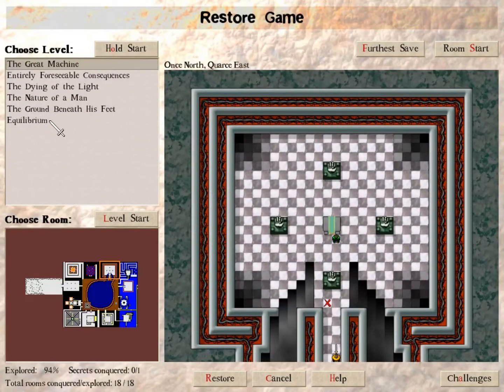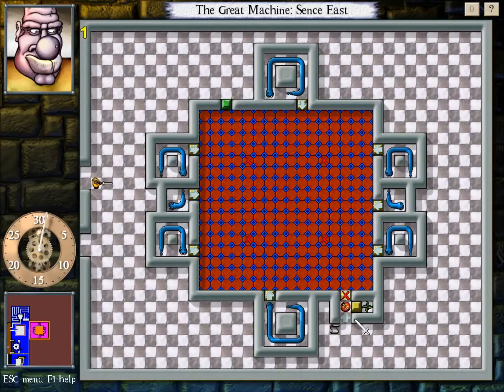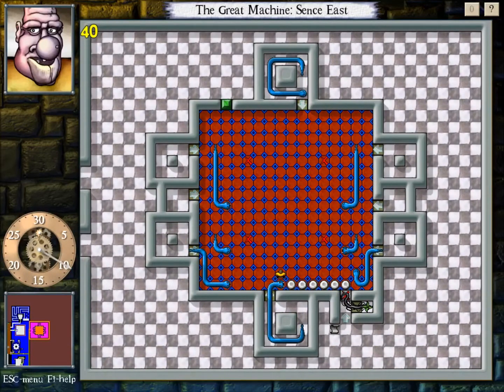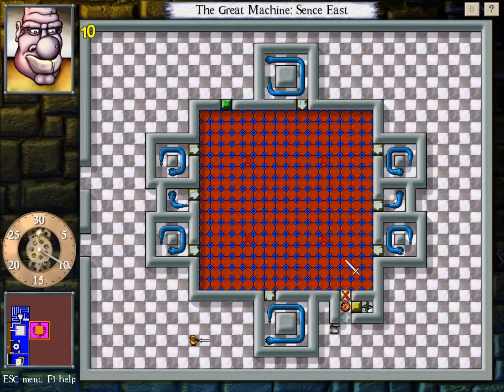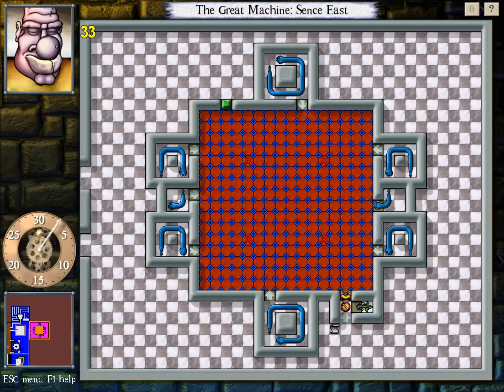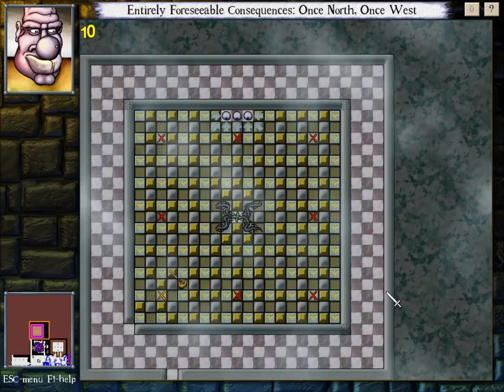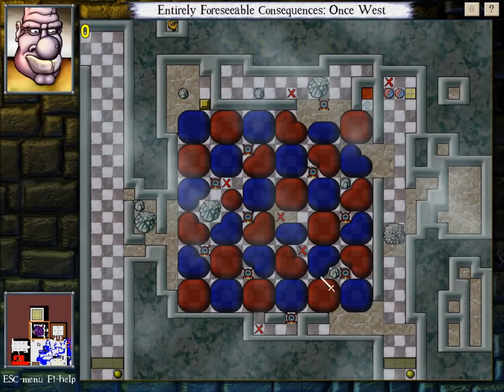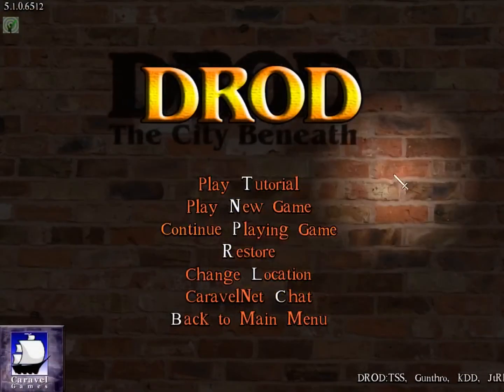DROD: Entropy - E17: Plant care (final)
Saving the secret hunt for another day was definitely the right idea!